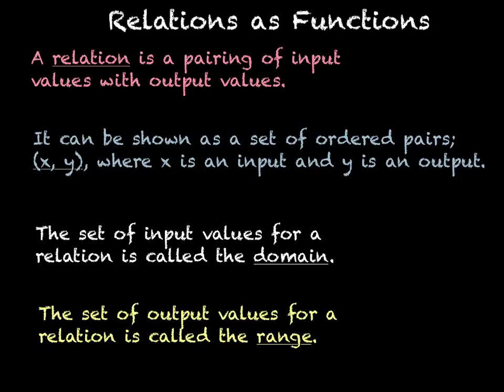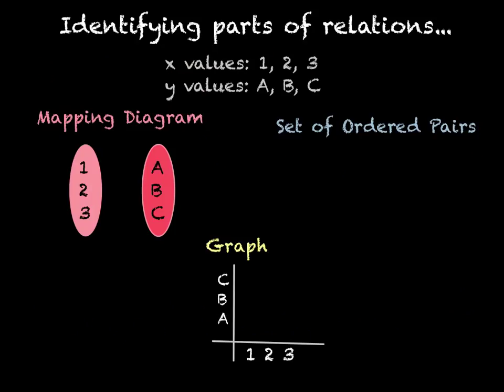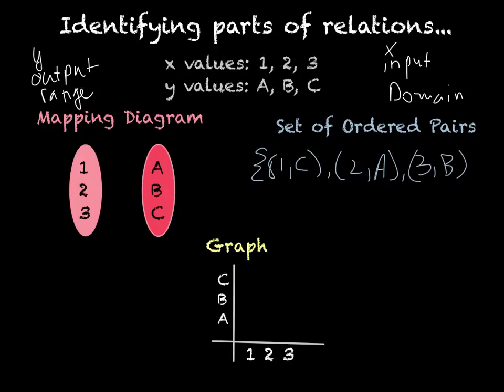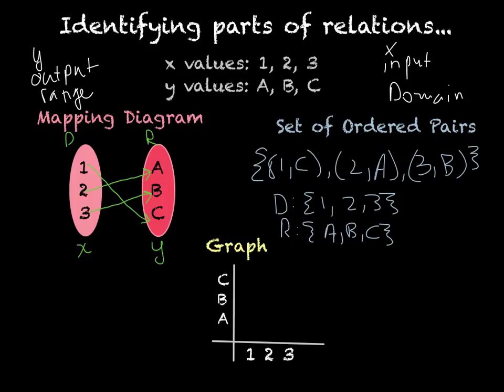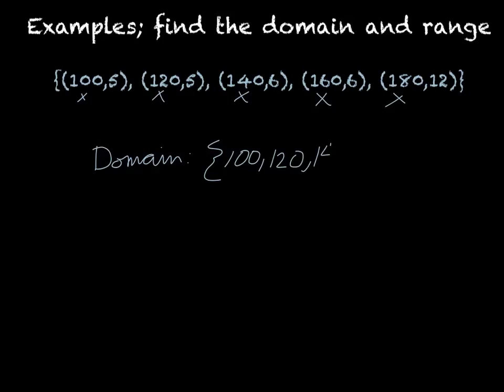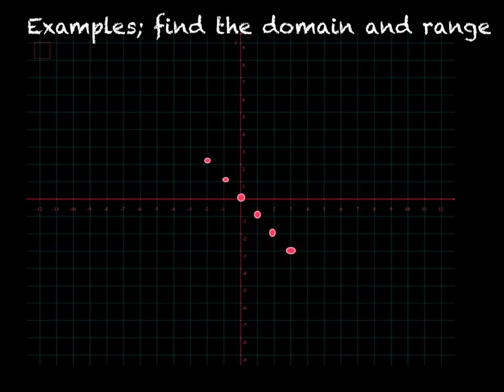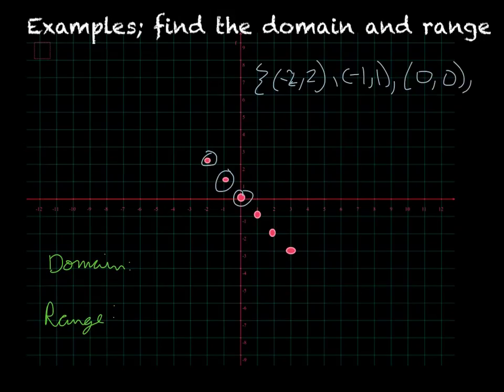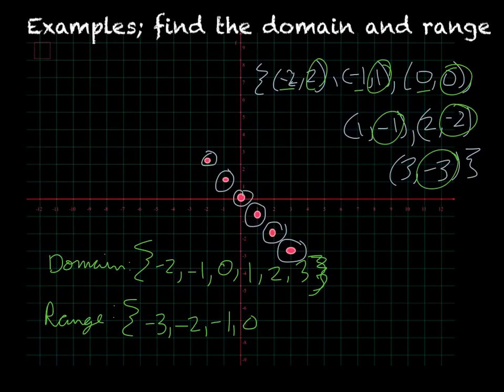Relations as Functions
Notes over relations as functions and how to relate domain and range to their corresponding inputs (x) and outputs (y).